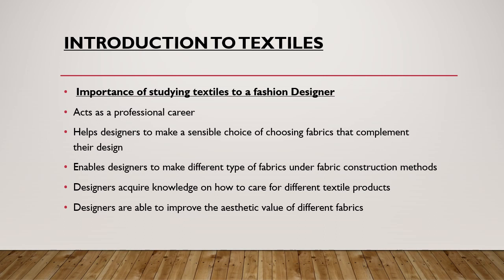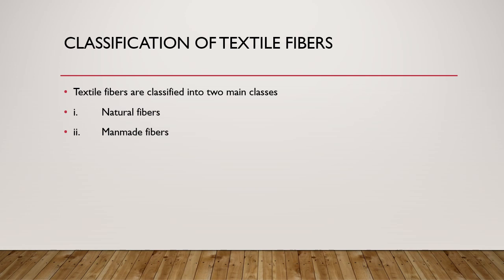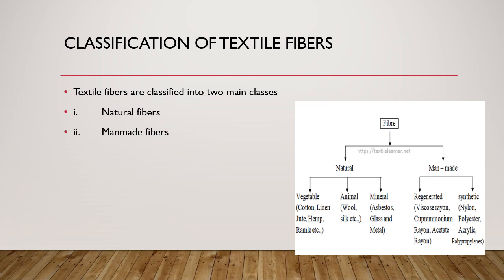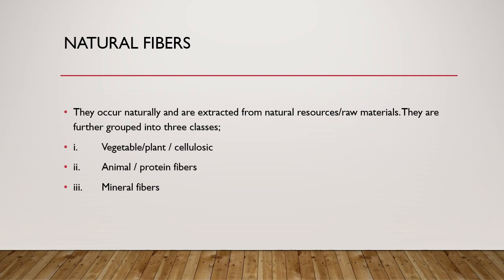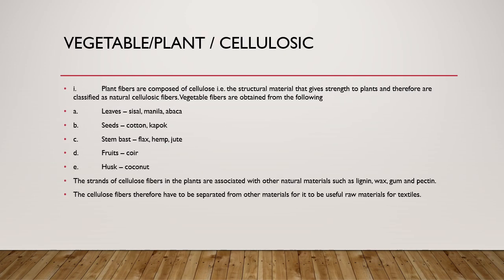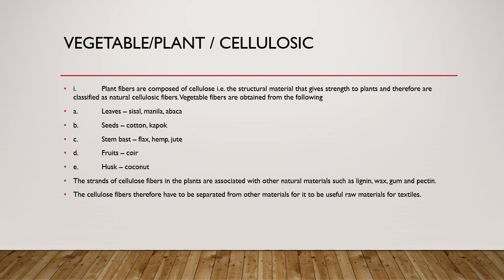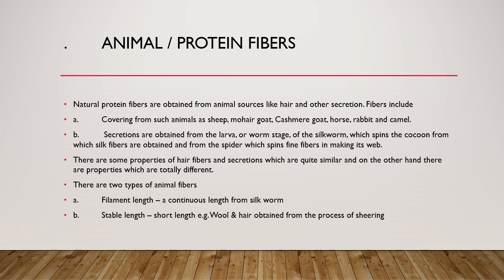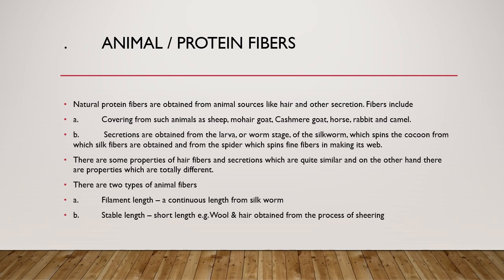TEXTILE SCIENCE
introduction to textile science